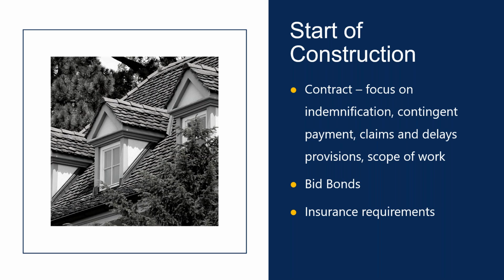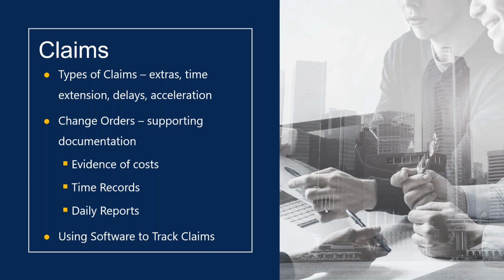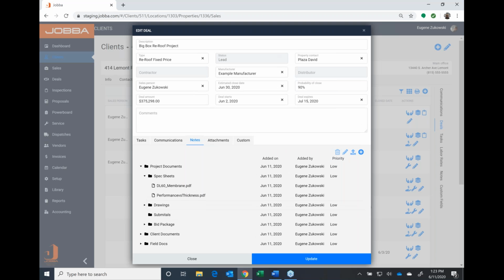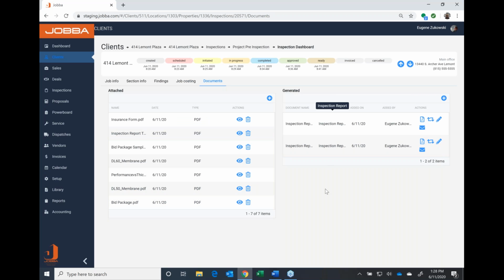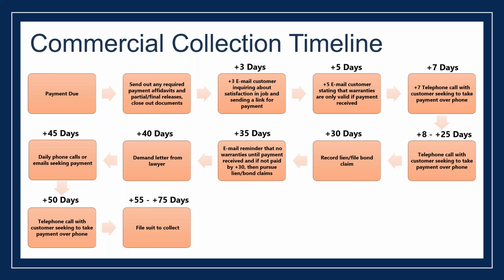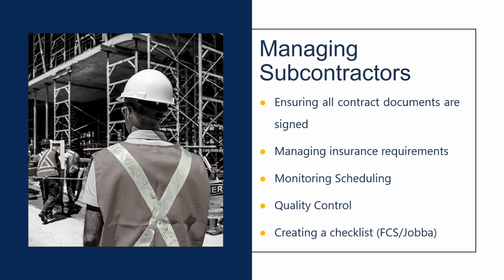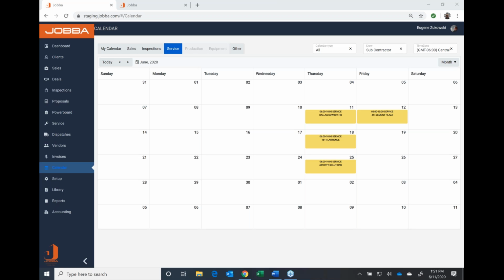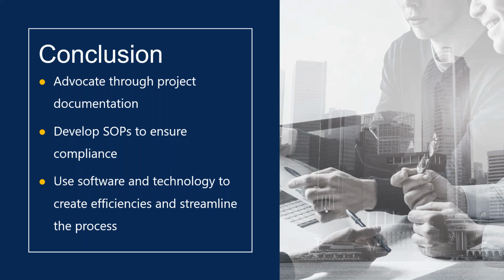Webinar: Document Management to Limit Liability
In this webinar, we review how to use contract documents to proactively prosecute and defend claims and how SOPs and technology can help your business ensure follow through.